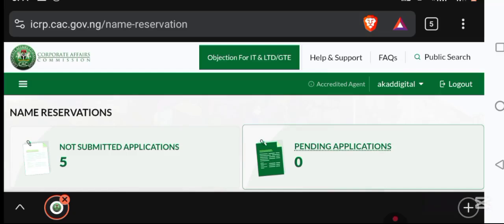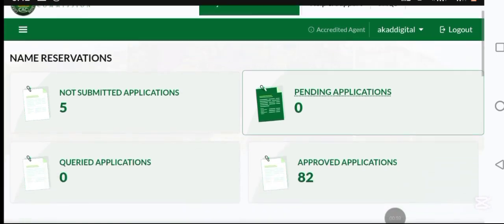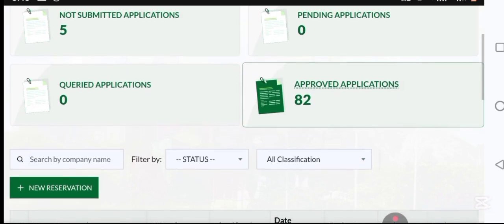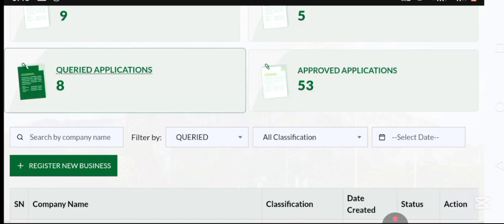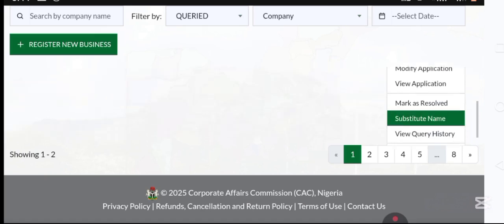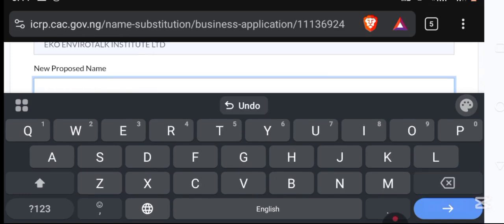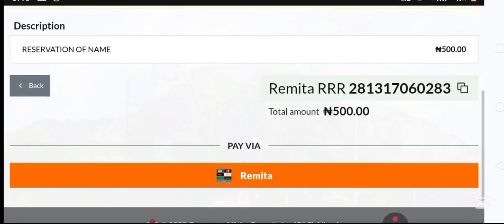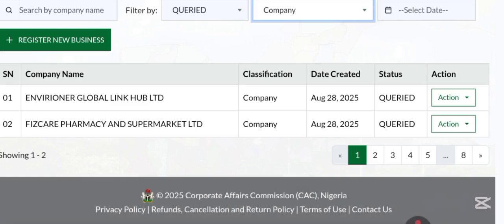How to do Name Substitution on the New CAC Portal | Company Name substitution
In this video, I’ll show you a complete step-by-step guide on how to do name substitution on CAC in Nigeria (2025).

The Corporate Affairs Commission (CAC) recently updated its online registration portal, and many business owners are confused about how to carry out corrections, substitutions, or changes to their business name.

✅ In this tutorial, you’ll learn:

What name substitution means in CAC registration

Step-by-step process for applying for a name substitution on the new CAC portal

Common mistakes to avoid when doing a business name registration

How much CAC charges for name substitution in 2025